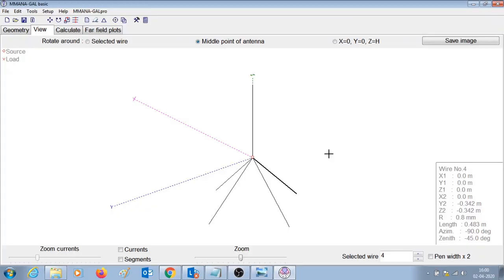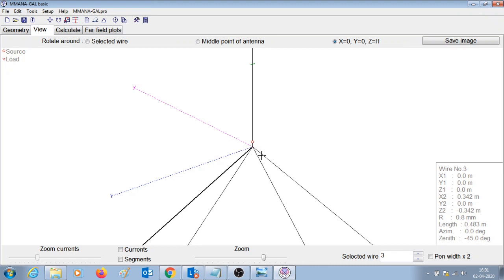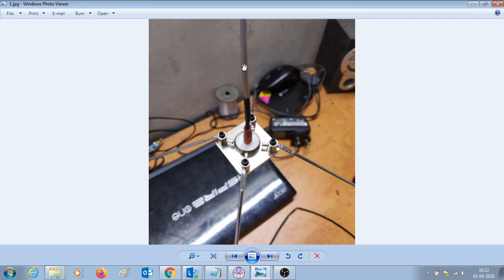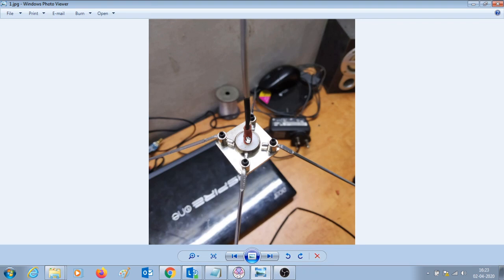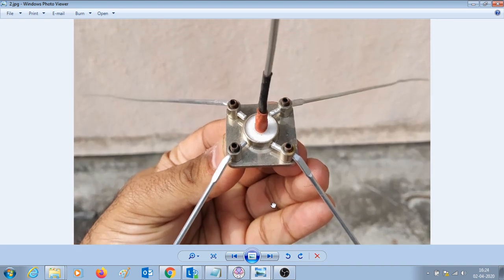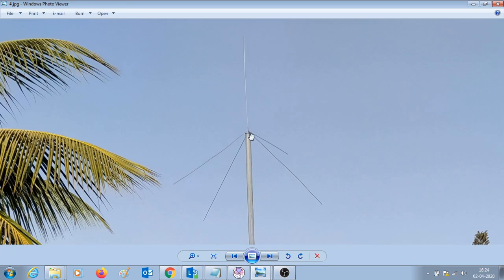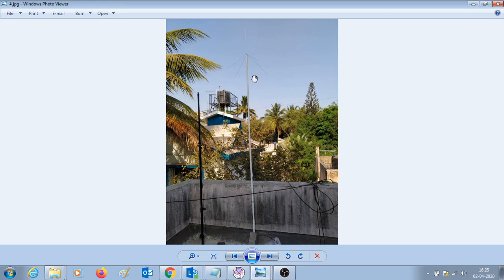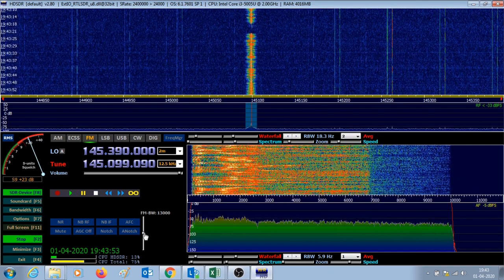Construction of 2 meter quarter wave ground plane antenna